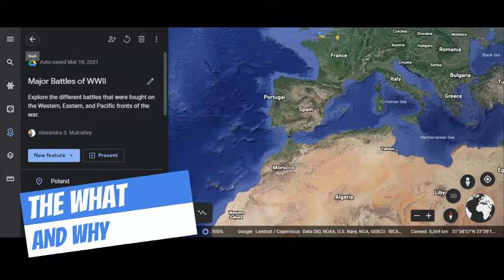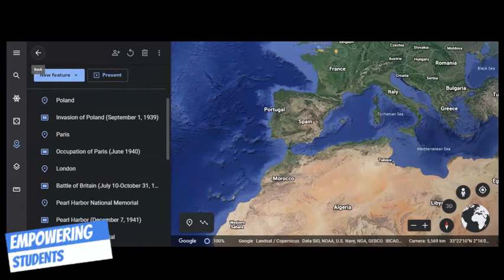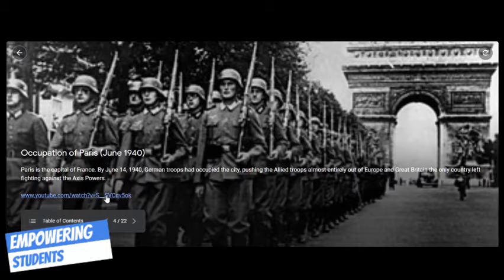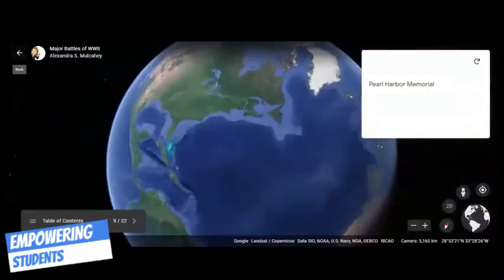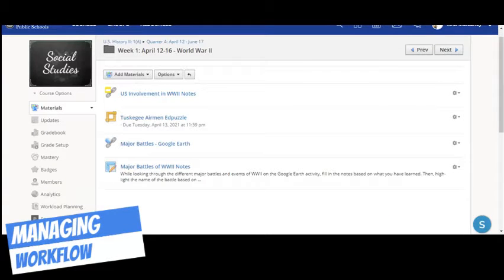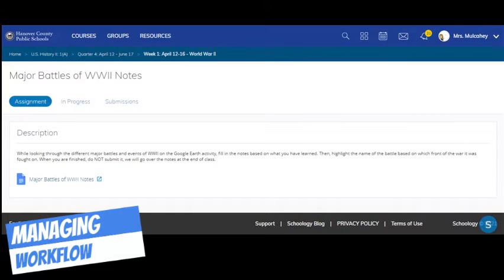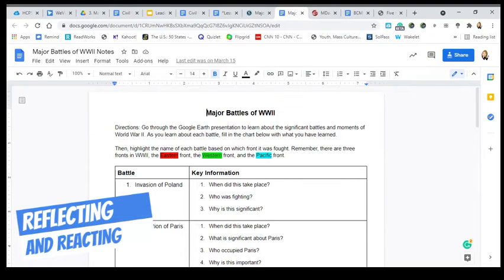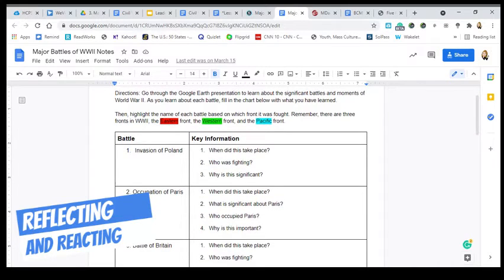Mulcahey: Google Earth Demo Slam